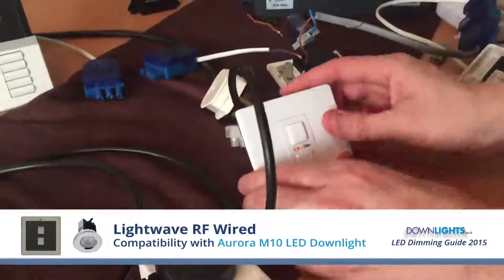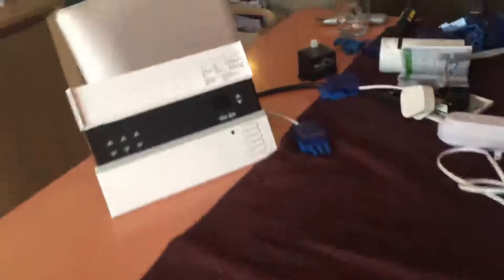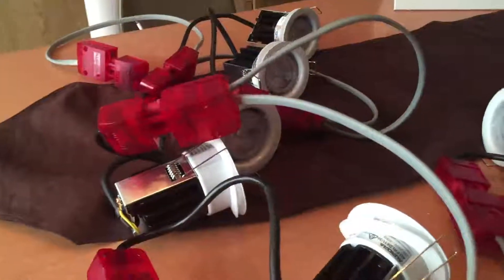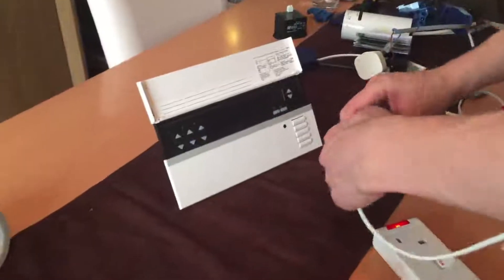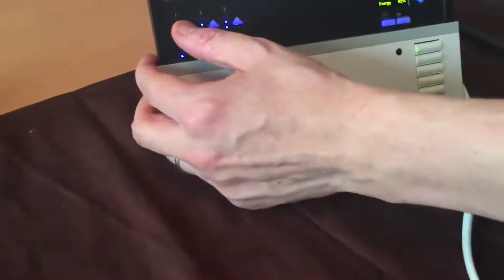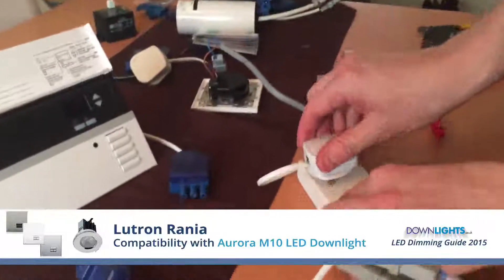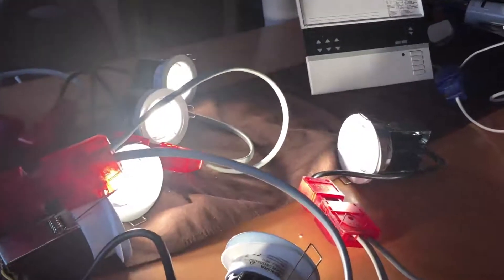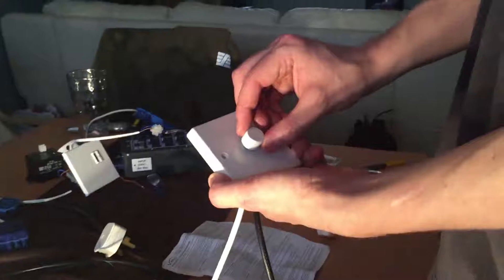Aurora M10 Dimmable LED Downlight Test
About This Dimmable LED Lights Test - “The LED Dimming Marathon 2015”
One of the most frequently asked questions we get asked by our customers is “Are new generation LED downlights dimmable and will they work on my current dimmer switch?” This video hopes to address this question.

Many people report problems when they try to dim down their LED downlights so Downlights.co.uk decided to run an “LED Dimming Marathon” - with an aim of finding the very best dimmable led downlights in 2015.

In this test, we looked at the Aurora M10 Dimmable LED Downlight and how it performed with the best selling dimmer switches and controllers on the market today. They were:

- Wired Lightwave RF Wall Dimmers
- Wireless Lightwave RF Wall Dimmers
- Lutron Graffik Eye Lighting Controller
- Lutron Rania Dimmer Switches
- Varilight VPro Range.

All the dimmer switches shown in this video are available from Downlights.co.uk in a variety of different colours and finishes. to see the full range.

Below are the test results for the Aurora M10 Dimmable LED Downlight. All scores shown are out of 5.

Test 1 - Lightwave RF Wired

Buzzing Performance: 3
Visual Dimming Range: 3
Notes: Down to 30%

Test 2 - Lightwave RF Wireless

Buzzing Performance: 2
Visual Dimming Range: 2
Notes: Down to 20% but slight flicker

Test 3 - Lutron Grafik Eye QS

Buzzing Performance: 2
Visual Dimming Range: 4

Test 4 - Lutron Rania

Buzzing Performance: 5
Notes: Down to 50%

Test 5 - Varilight V-Pro (JQP401W)

Buzzing Performance: 5
Notes: Down to 20%